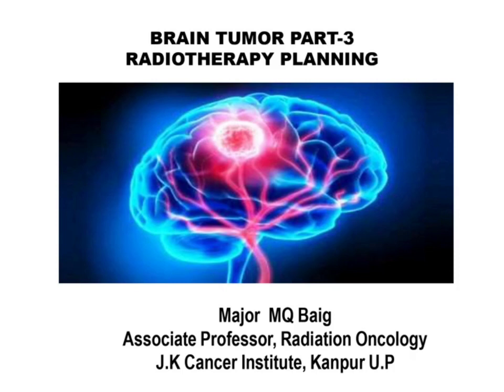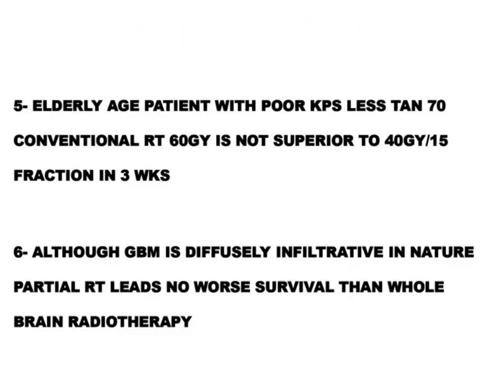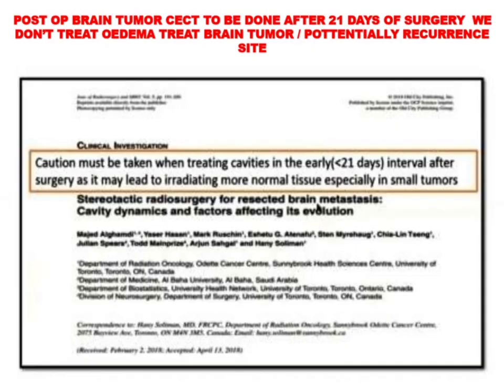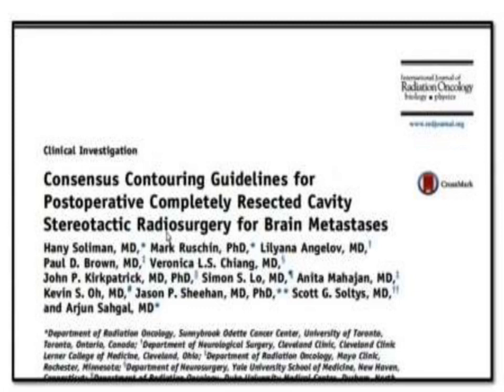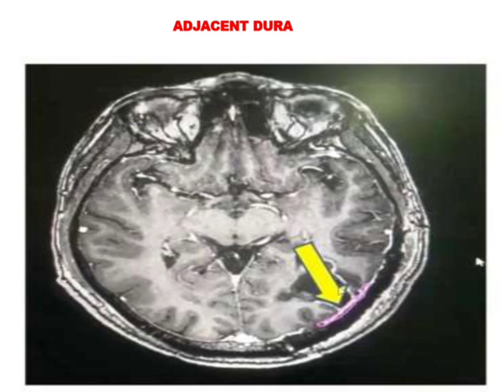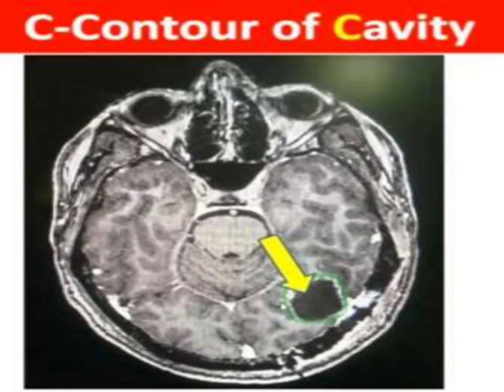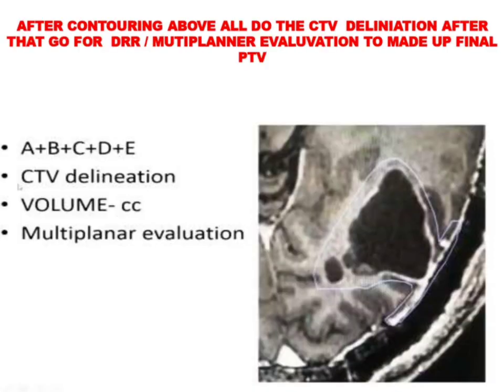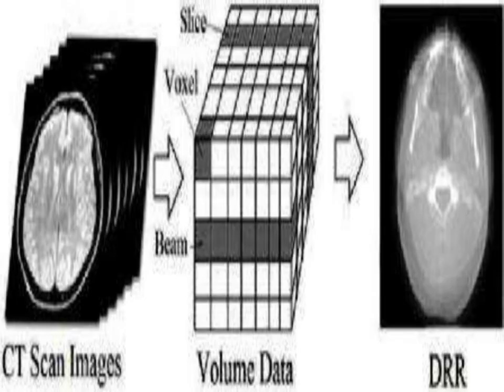RADIATION PLANNING FOR BRAIN TUMOR